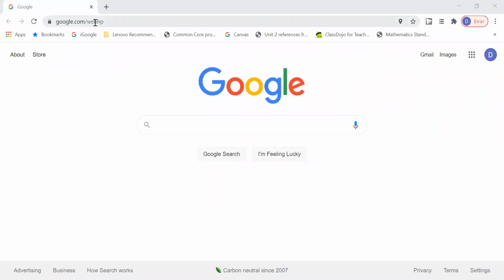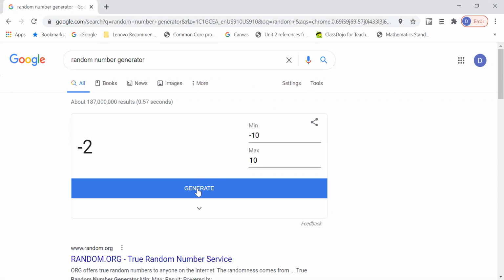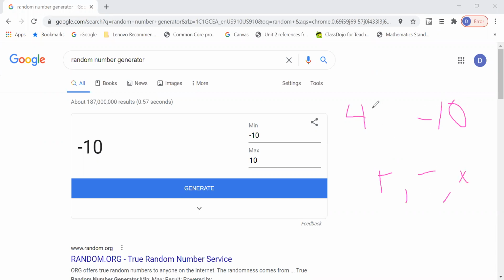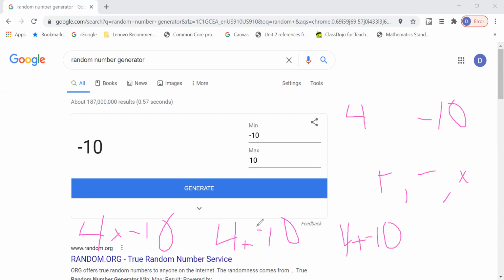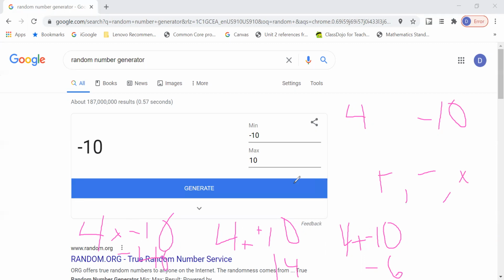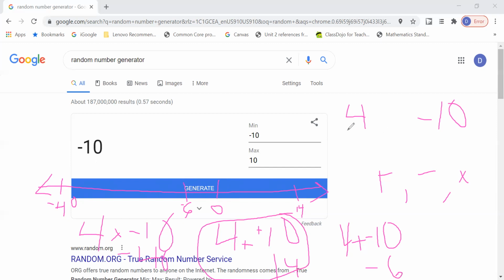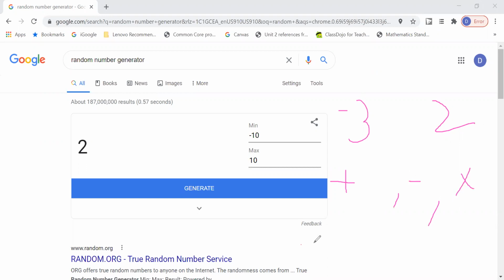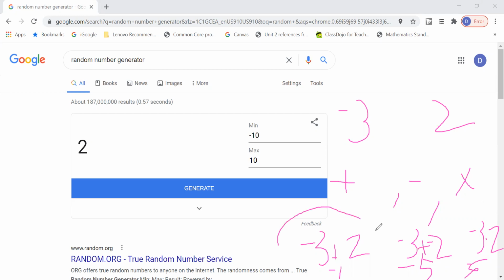Top Number Integer Game